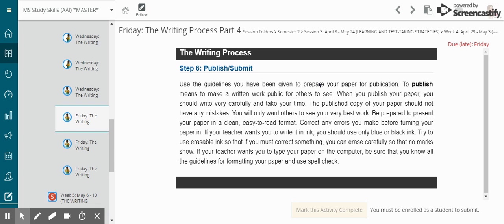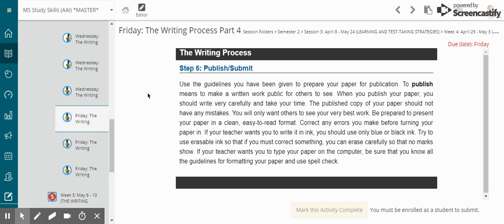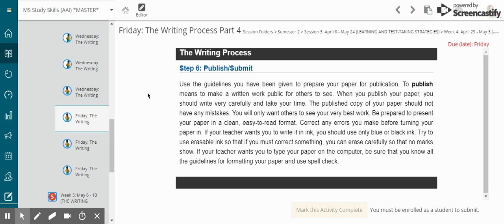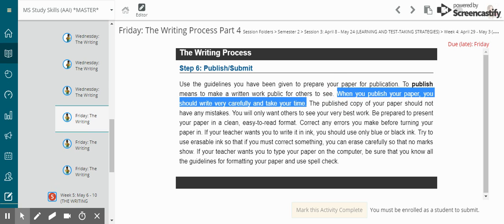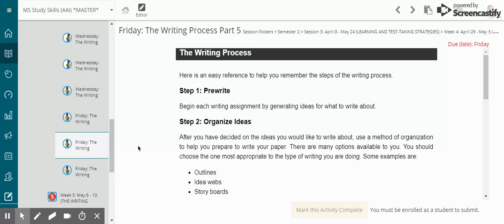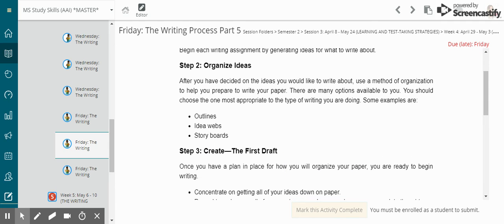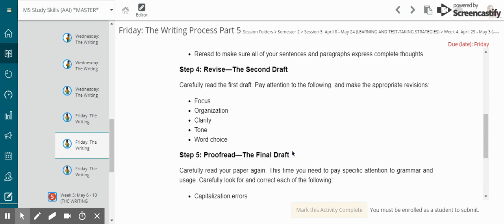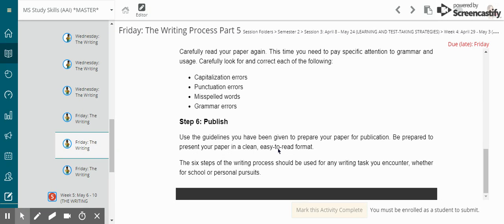The Writing Process Part 2